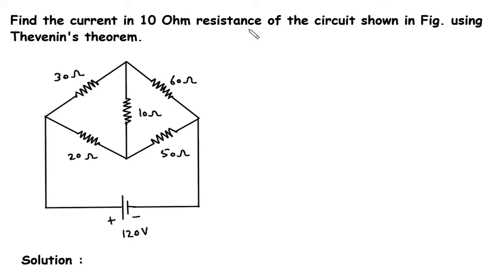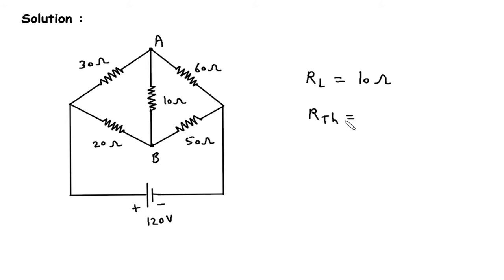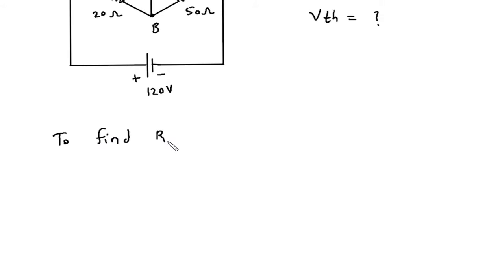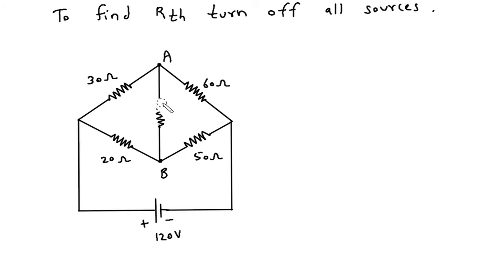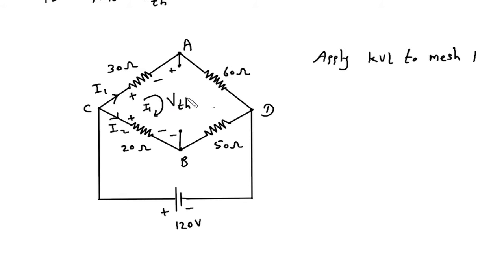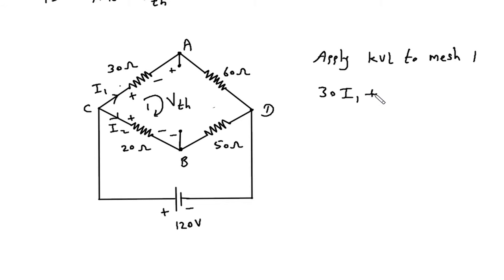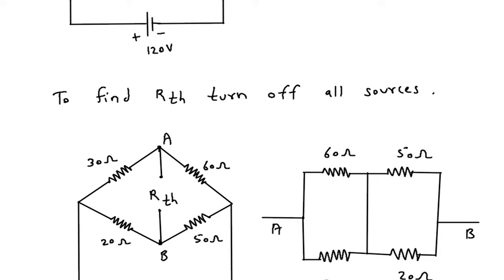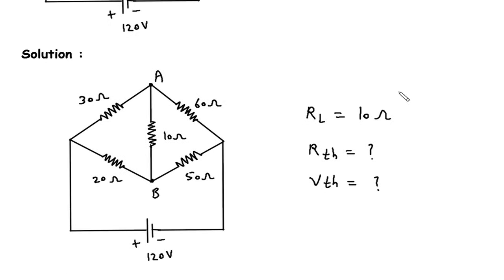Thevenin's theorem Solved Example | Electric Circuits | Network Analysis | Network Theory